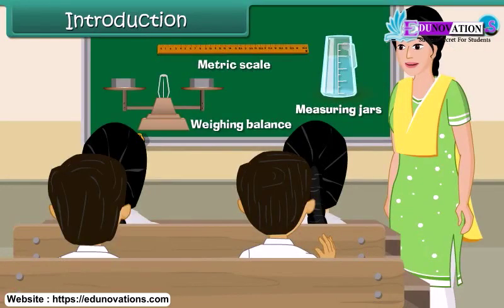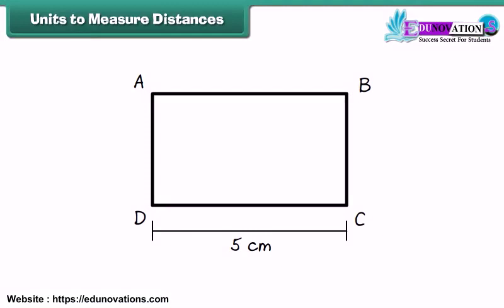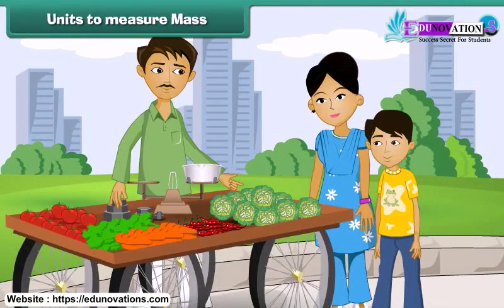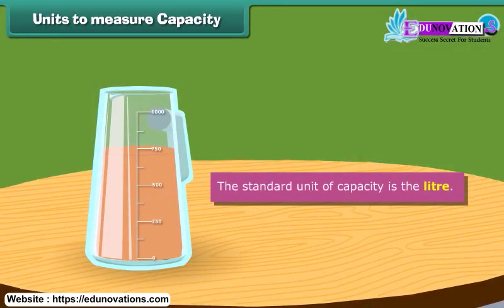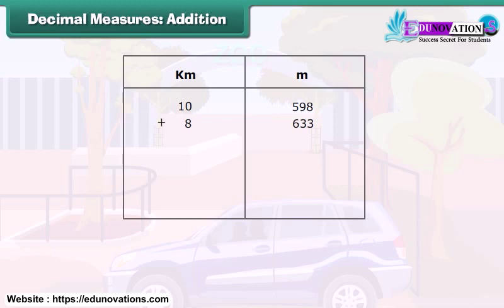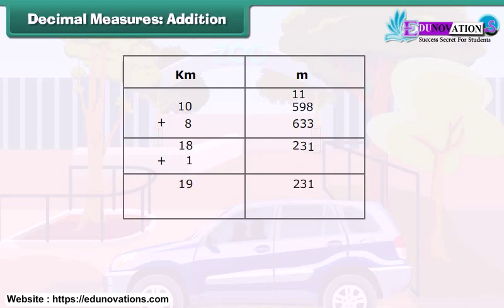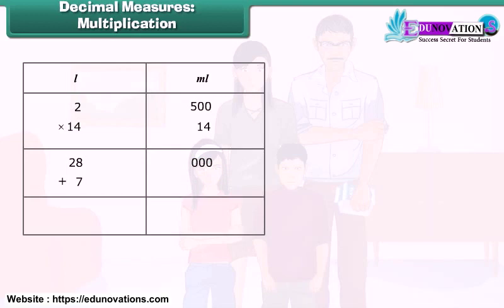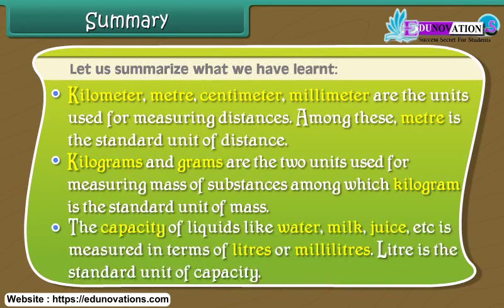Measurement | NCERT Class 5 MATHS | Distance | Mass | Capacity | Standard Units | conversion of Unit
"NCERT Class 4 Maths - Measurement | Understanding the Basics of Length, Weight, and Capacity"

Description:
Welcome to our educational channel! In this engaging video, we delve into the world of "Measurement" as per the NCERT Class 4 Maths curriculum. Join us as we make mathematics easy to understand and fun to learn, helping your child master the fundamental concepts of length, weight, and capacity.

In this video, your child will explore:

Understanding Measurement
Length Measurement and Units
Weight Measurement and Units
Capacity Measurement and Units
Practical Applications
Our interactive explanations and visual aids will ensure your child's success in math.

OR
Just Join the Following WhatsApp Group According to your Class: